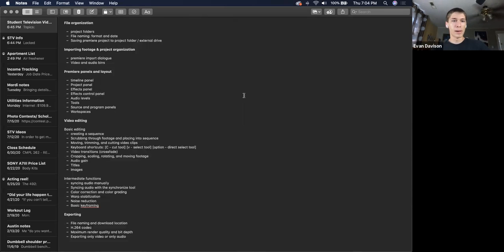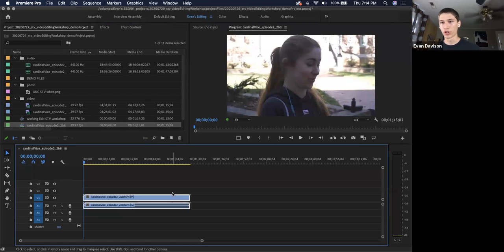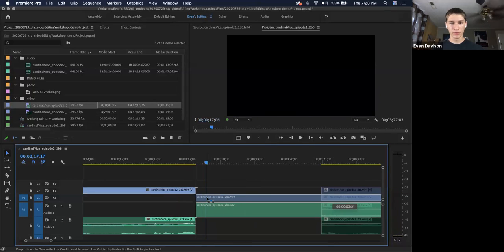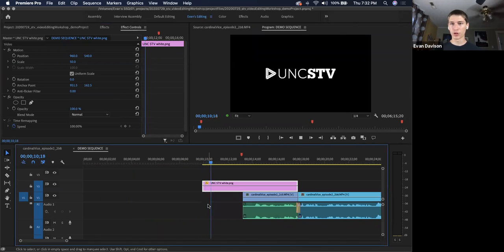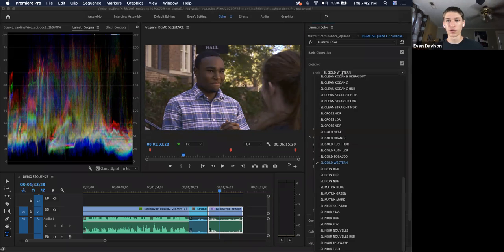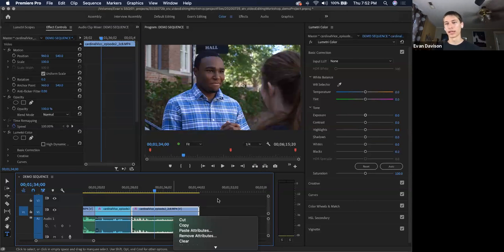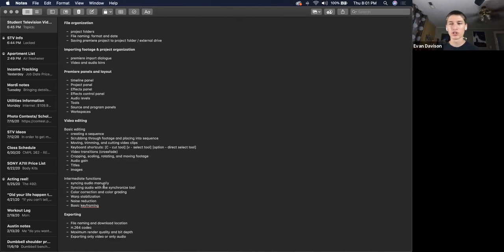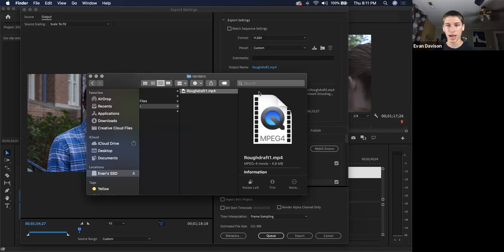STV Video Editing Workshop (7/30/2020)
Led by Evan Davison